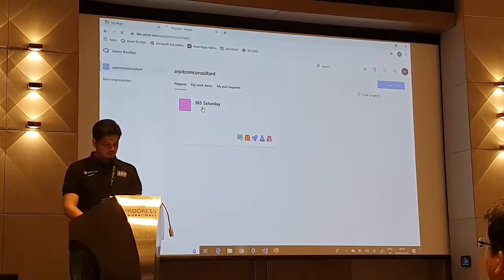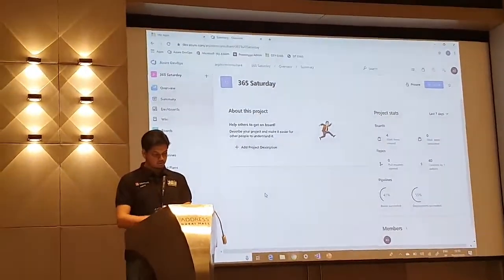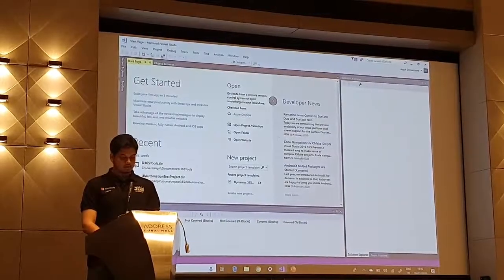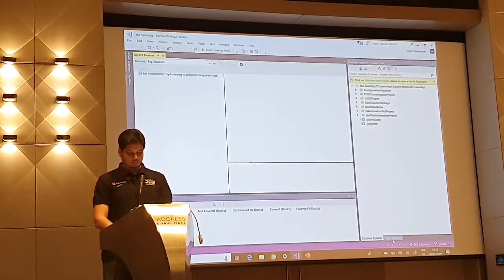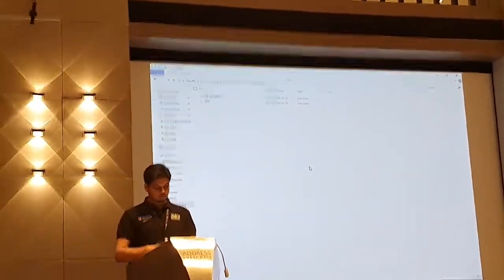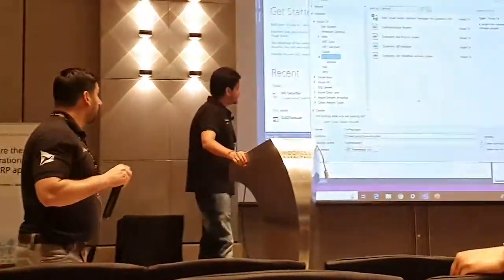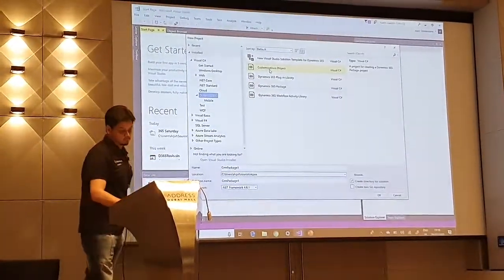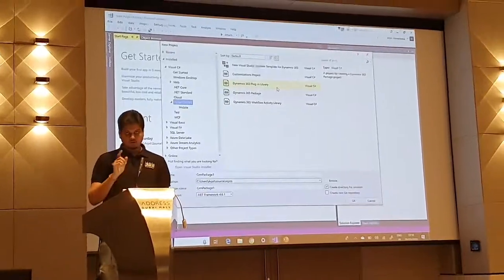365 Saturday - Dubai Summit - Azure DevOps CICD Pipeline